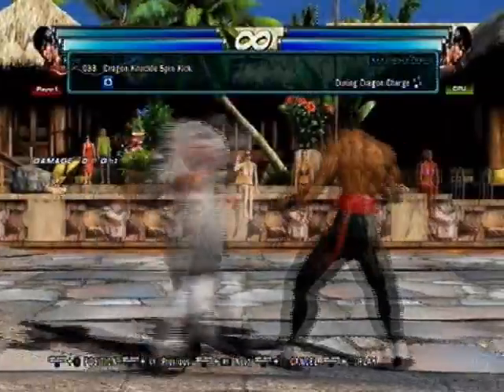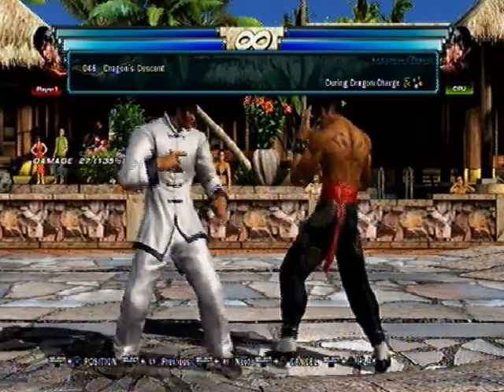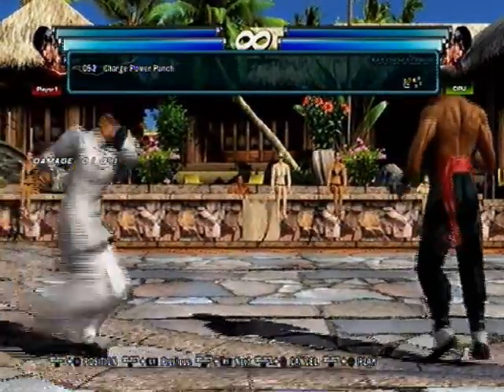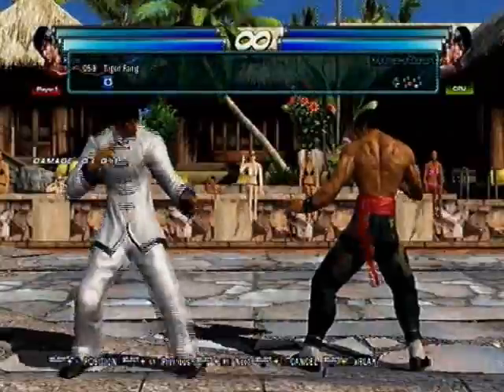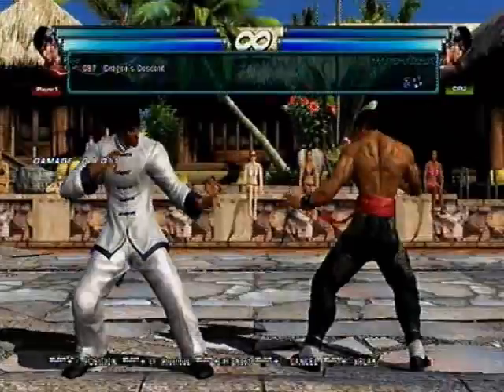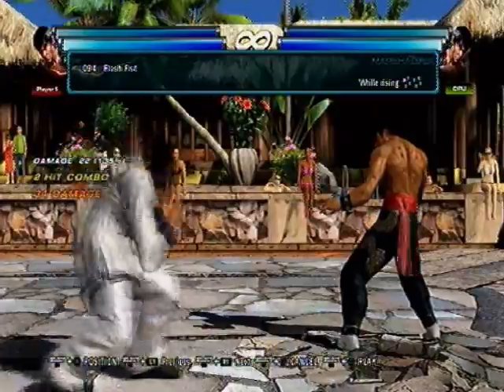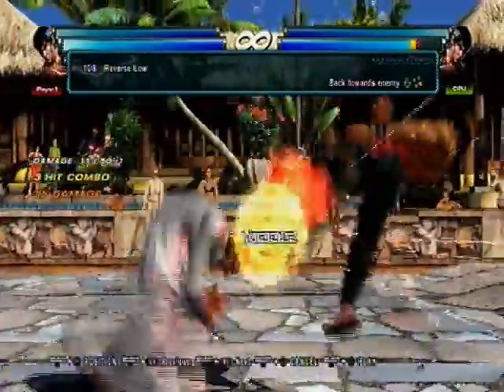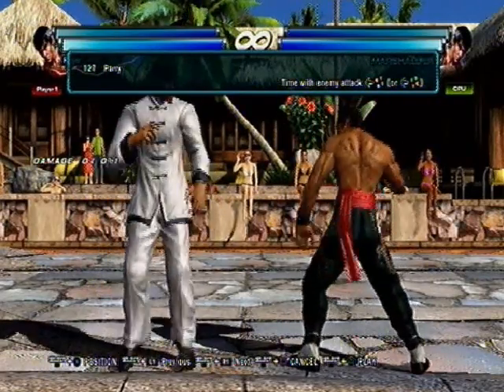Law's Command List Analysis Part 2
Tenchu Stealth Assassins
Call of Duty 1
Jade Empire
Dark Souls